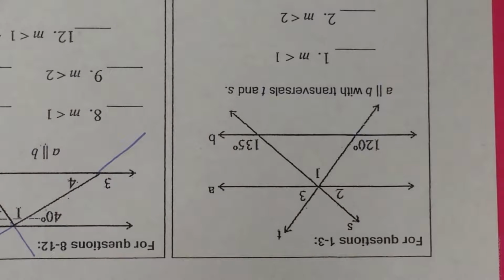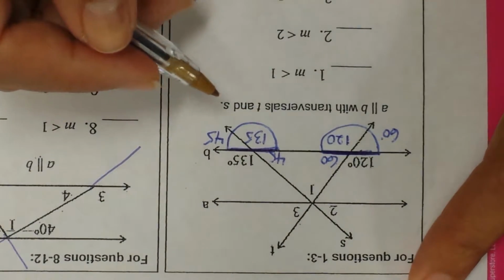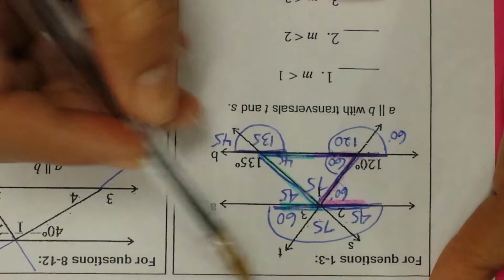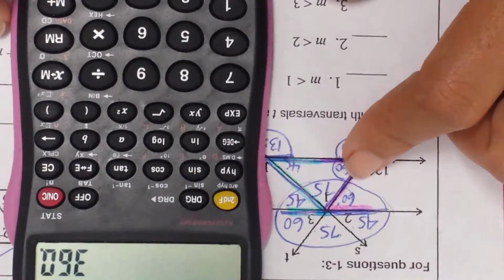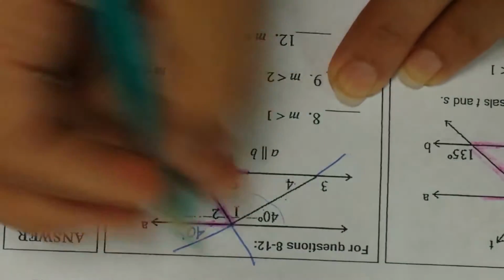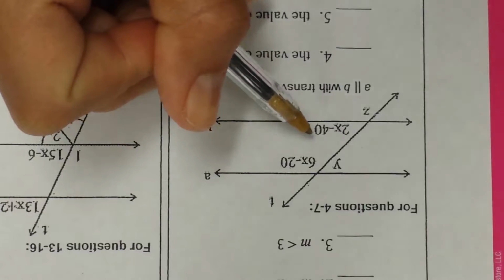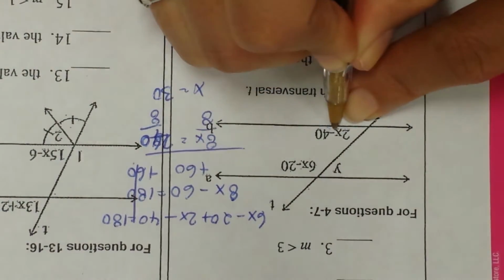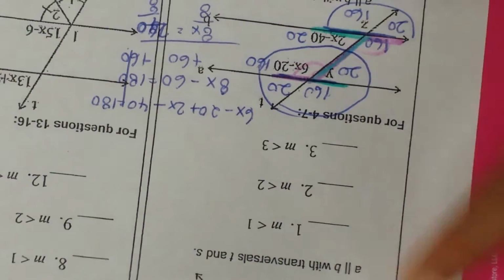Finding Measures in Parallel and Transversal Lines